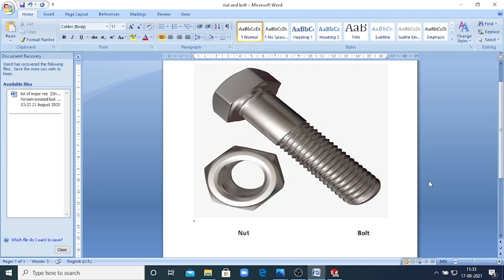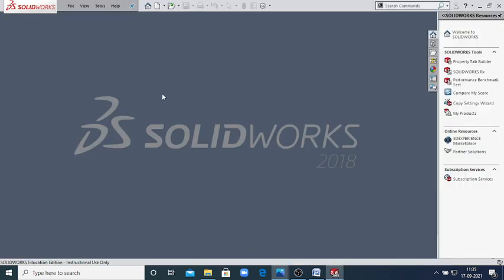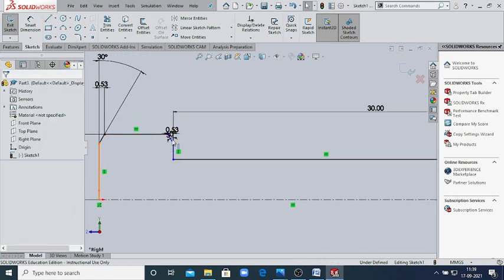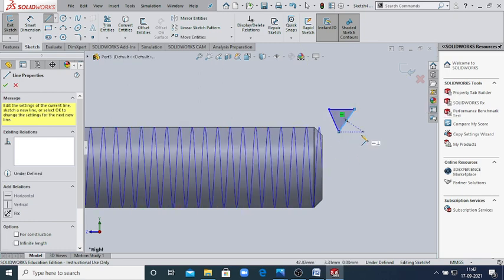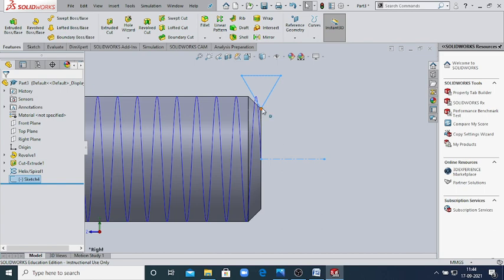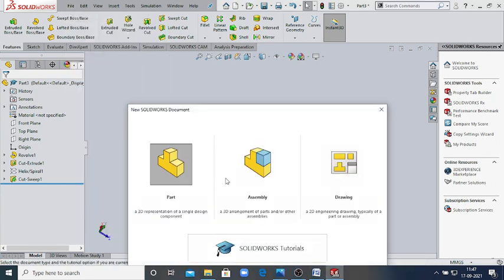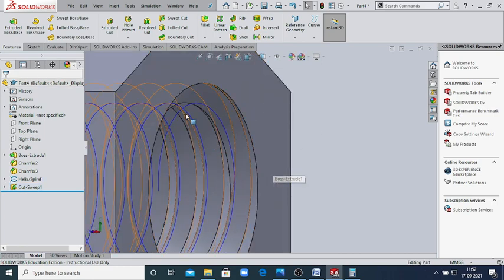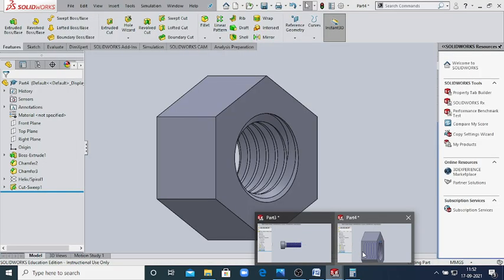Practical lecture 5 (threaded fasteners)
Threaded fasteners
Please note: Final drawing has to be shown in 2D views.
Same procedure as described in isometric to orthographic has to be followed.